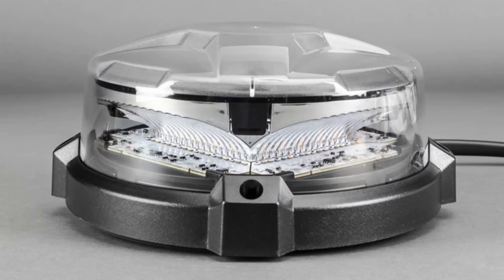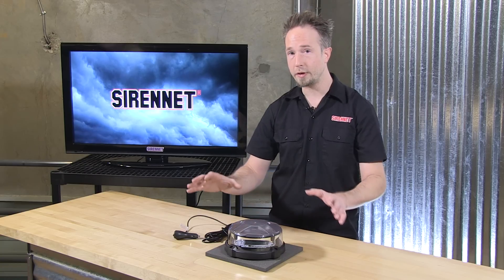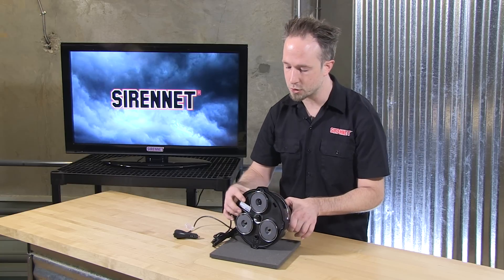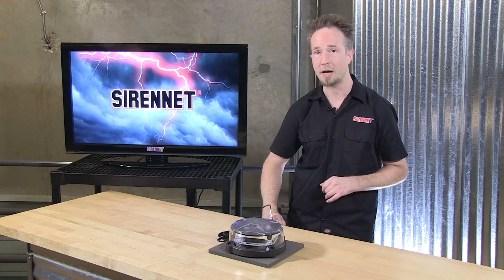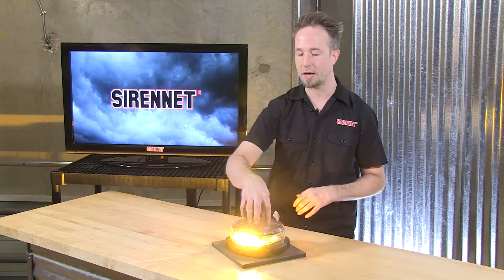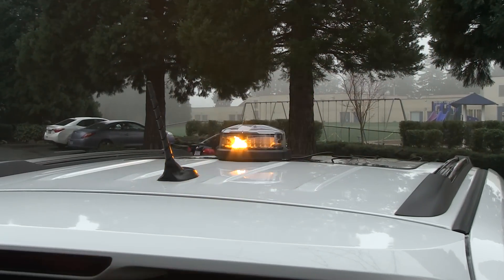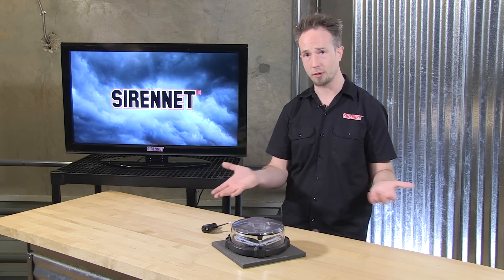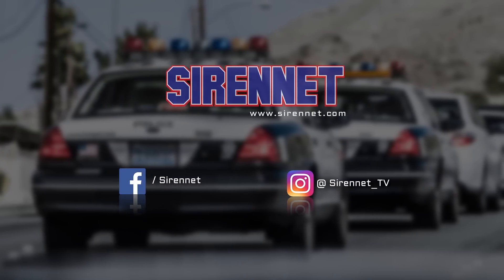SoundOff nROADS LED Low Dome Beacon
The SoundOff nROADS LED Low Dome Beacon comes with 8 modules that Provide 360 Degrees of Intense Lighting Coverage. Low Dome Beacon comes with 4 modules that Provide 360 Degrees of Intense Lighting Coverage. Beacon can be Configured as Single Color or Dual Color for Maximum Functionality. Single Color options include your choice of 3 LED, 6 LED, or 12 LED modules each available in Amber, Red, and White. Dual Color options include 12 LED modules (6 LEDs of each color) available in 2 Dual Colors: Amber/White or Amber/Red.

The permanent mount version of this unique beacon has 4 control wires that can each be assigned a function or operating mode from the flash pattern table.

1. Flash Pattern: Light modules will flash with selected pattern. If multiple control wires are set to output a pattern are active simultaneously the wire with the highest priority will be active (Pink - Yellow - Orange - Blue).
2. Scene: Modules for scene will stay on continuously. If only some light modules are used for the scene then a flash pattern can be active on other light modules.
3. Cruise: Selected modules will stay on continuously at a dim value. Patterns and Scenes will take priority over a cruise function if both are active.
4. Low Power: If a low power functionality is enabled along with a pattern or scene, the pattern or scene will be active at a lower light output level.

These beacons are all built on a sturdy Premium Aluminum Base and the durable Polycarbonate Lens is available in either Amber or Clear.
These beacons are available in Permanent/1” NPT Pipe Mount, and Magnetic Mount.

There is a huge selection of custom options available (See the Product Flyer). For custom configurations please call.

Features

    Low Dome Beacon comes with 4 modules that Provide 360 Degrees of Intense Lighting Coverage.
    Low Dome Beacon has an Offset Dual Stack that includes 8 Total Modules, 4 on top (LED Color 1) and 4 on the bottom (LED Color 2).
    Beacon can be Configured as Single or Dual for Maximum Functionality. (Tri-color options are available by calling us.)
    Single Colors: your choice of 3 LED, 6 LED, or 12 LED modules with Amber, Red, or White LEDs.
    Dual Colors: 12 LED modules (6 LEDs of each color) with Amber/White or Amber/Red.
    Ability to Customize with All White Illumination to Light Up Work Areas.
    The Top Upward Facing LED Module is a Custom Order Option Only.
    Cruise and Low Power Modes.
    Premium Aluminum Base is standard.
    Durable Polycarbonate Lens is available in either Amber or Clear.
    Available in Permanent/1” NPT Pipe Mount, and Magnetic Mount.
    Magnetic mount includes a 10 foot cig plug cord with integrated 2-button rocker switches.

Specifications

INPUT VOLTAGE RANGE: 10-16 Vdc

WATTAGE per module
3 LED Single Color: steady burn, 6.4 Watts; flashing, 3.2 Watts
6 LED Single Color: steady burn, 12.8 Watts; flashing, 6.4 Watts
12 LED Single Color: Steady burn: 25.6 Watts; flashing,12.8 Watts
12 LED Dual Color: Steady burn: 12.8 Watts; flashing, 6.4 Watts

CURRENT DRAW per module
3 LED Single Color: .5 Amps
6 LED Single Color: 1 Amp
12 LED Single Color: 2 Amps
12 LED Dual Color: 1 Amp

FLASH PATTERNS
43 flash patterns; 9 user selectable modes

OPERATING TEMPERATURE
-40° C to + 65° C

DIMENSIONS
Low Dome: 3.6” (9.25 cm) H x 8.6” (21.8 cm) D

MOUNTS
Permanent Mount
Magnetic Mount

CERTIFICATIONS
3 LED Single Colors: J845 Class 2 certified.
6 and 12 LED Single Colors: J845 Class 1 certified.
12 LED Dual Colors: J845 Class 1 certified, CA Title 13 certified.

SoundOff Signal 5 Year No Hassle Warranty

WARNING: Under no circumstance should a magnetic mount light be used on a vehicle in motion. Doing so will violate all warranties and eliminate the possibility of returns or exchanges.
Part Number(s):  ENRBCSLCD11ZAA, ENRBCSLMZ11ZAA, ENRBCSLCD11ZAC, ENRBCSLMZ11ZAC, ENRBCSLCD12ZAA, ENRBCSLMZ12ZAA, ENRBCSLCD12ZAC, ENRBCSLMZ12ZAC, ENRBCSLCD12ZRC, ENRBCSLMZ12ZRC, ENRBCSLCD12ZWC, ENRBCSLMZ12ZWC, ENRBCSLCD14ZAA, ENRBCSLMZ14ZAA, ENRBCSLCD14ZAC, ENRBCSLMZ14ZAC, ENRBCSLCD14ZRC, ENRBCSLMZ14ZRC, ENRBCSLCD14ZWC, ENRBCSLMZ14ZWC, ENRBCSLCD14ZFC, ENRBCSLMZ14ZFC, ENRBCSLCD14ZKC, ENRBCSLMZ14ZKC